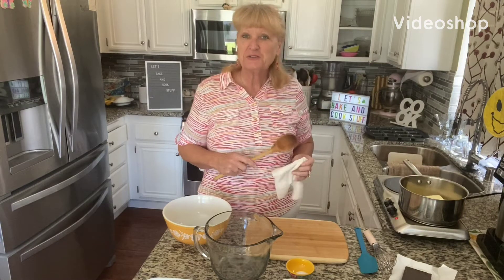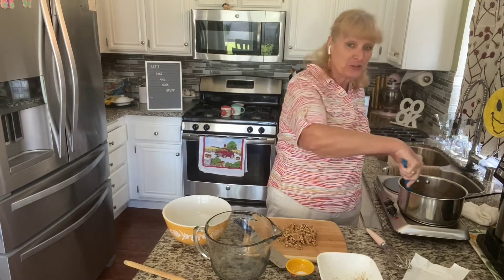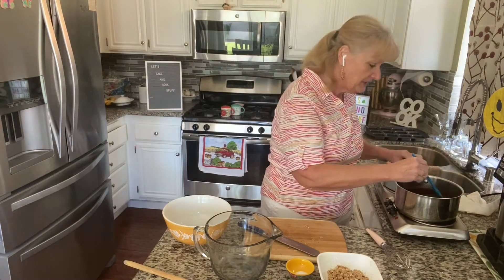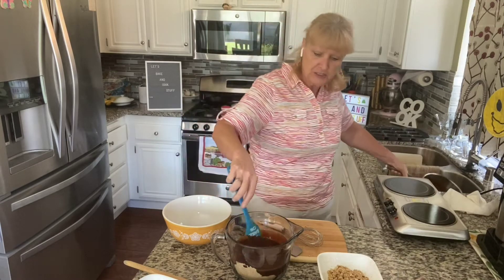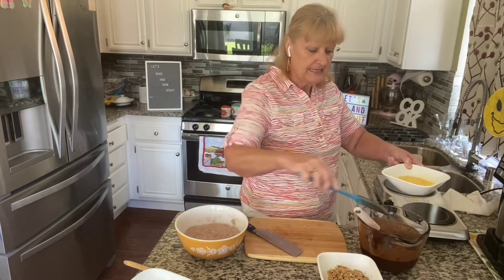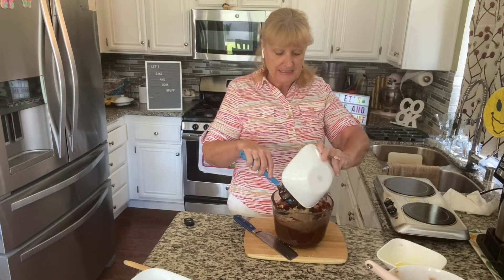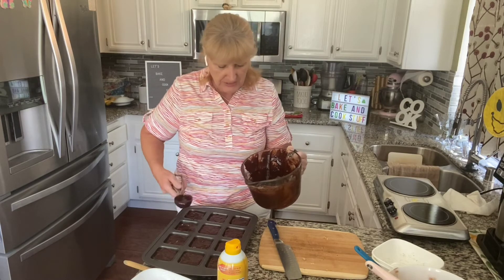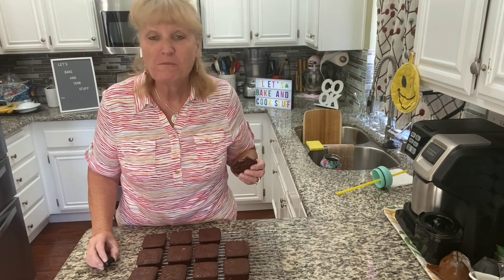Double Chocolate Brownies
This video is all about gooey, chocolate, fudge brownies.  I'm using a bar of unsweetened chocolate and some cocoa powder for a double chocolate punch!  Here are the ingredients you'll need:
1 4 ounce bar unsweetened chocolate, chopped
1 1/2 cups (3 sticks) butter
1 cup granulated sugar
¾ cup packed brown sugar
3 eggs, room temperature
1 tablespoon vanilla extract
1 teaspoon instant coffee or espresso powder
1 cup all-purpose flour
¼ cup unsweetened cocoa powder
1 cup walnuts, chopped (or pecans)